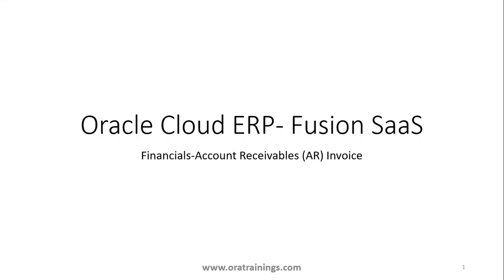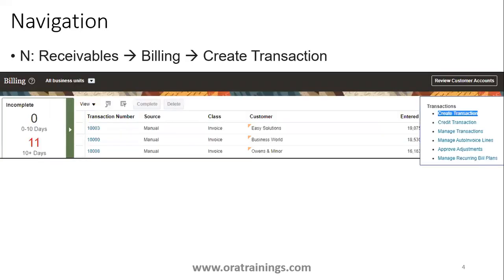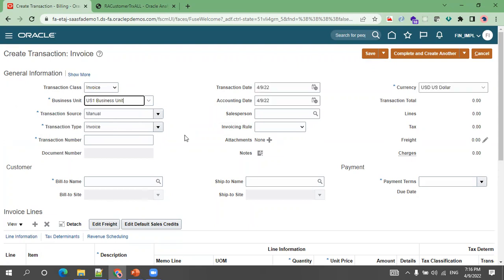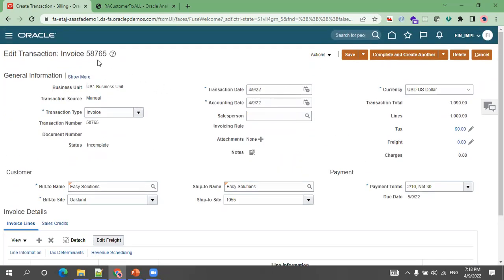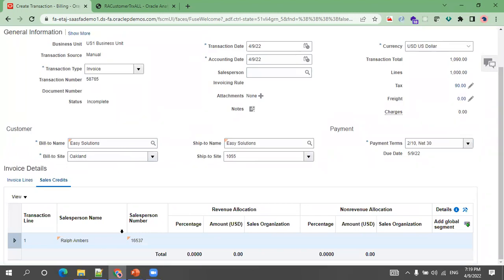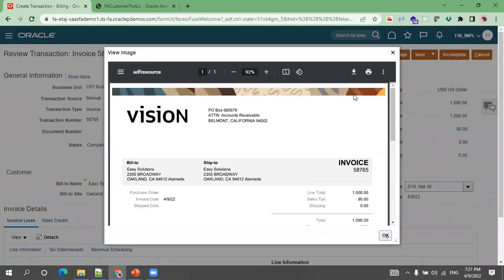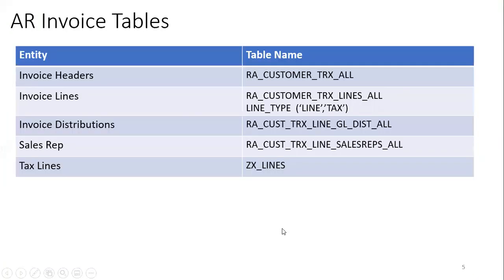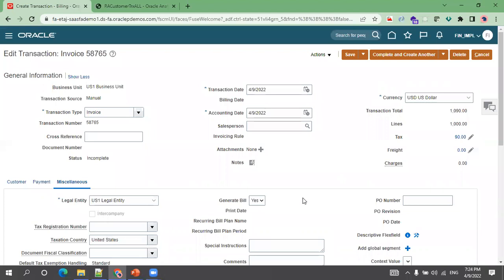Oracle Fusion ERP (SaaS) - Receivables Invoice Creation and Table Details